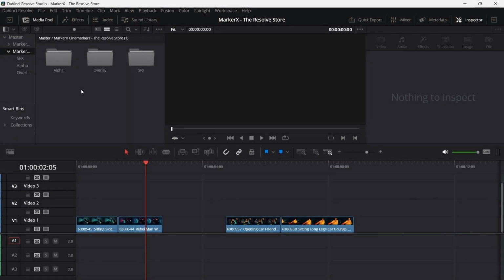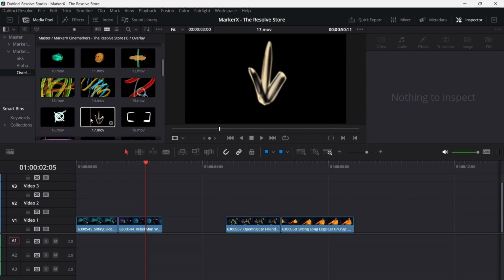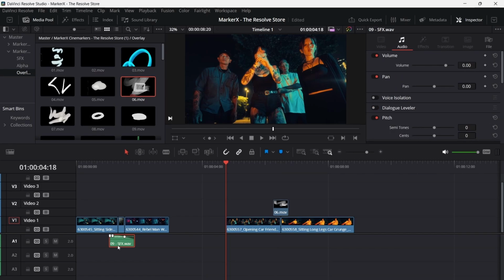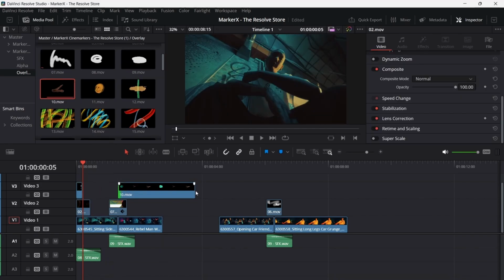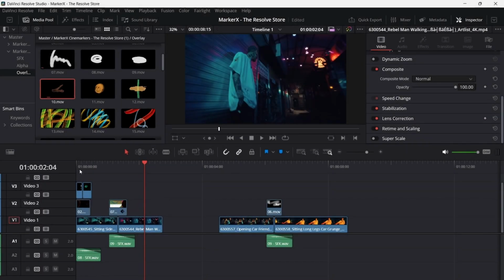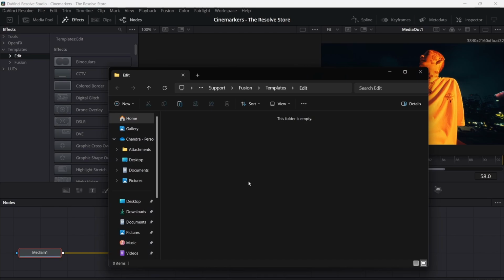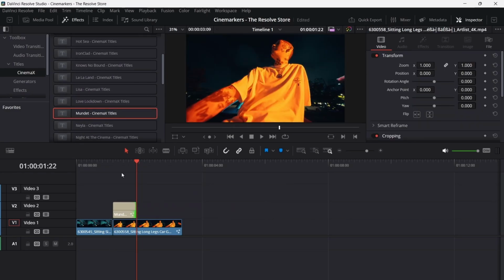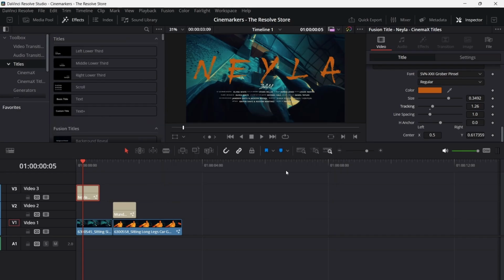Hollywood Titles for FREE?! The Secret DaVinci Resolve Pack They Don't Want You to Have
🌟 Explore The Resolve Store

Discover how to level up your edits with our CinemaX Film Titles and MarkerX Cinemarkers packs! 🎬 Whether you're after Hollywood-level titles or hand-drawn vintage transitions, we’ve got you covered. This tutorial walks you through everything—from seamless alpha transitions to bold, customizable film titles—all optimized for DaVinci Resolve. Say goodbye to boring edits and hello to effortless style. Dive in, learn some pro tips, and watch your videos go from basic to binge-worthy!